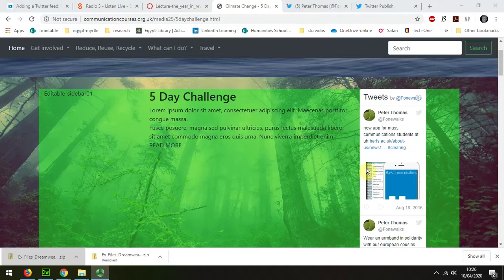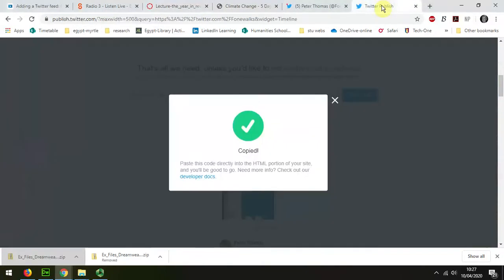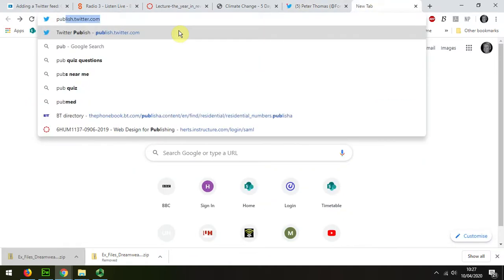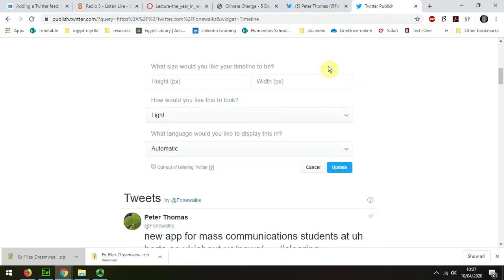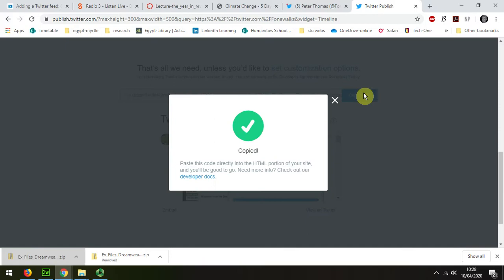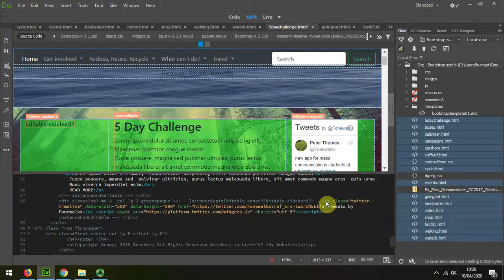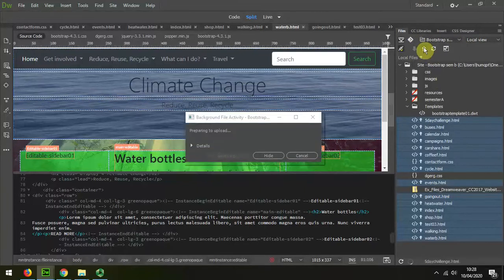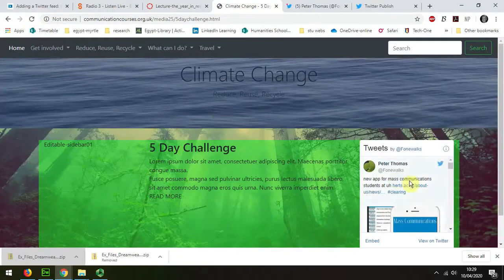51 Bootstrap Tweak twitter feed settings